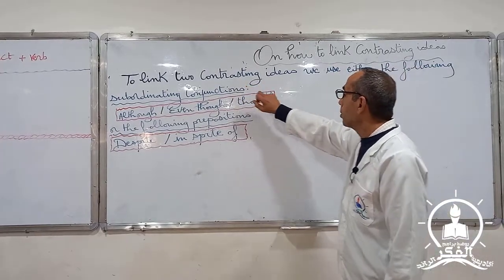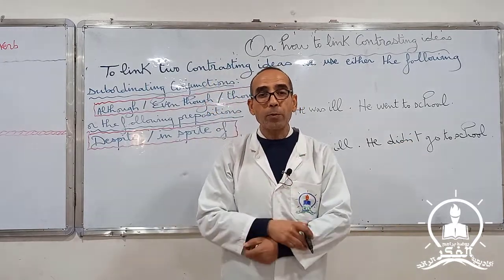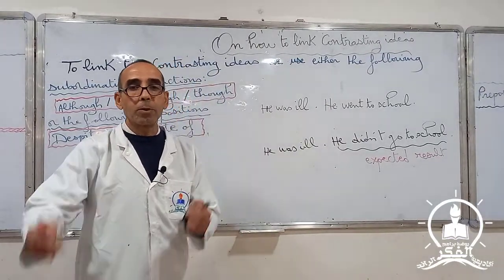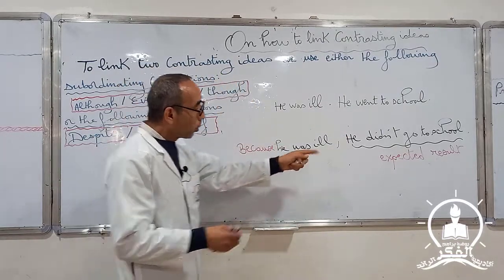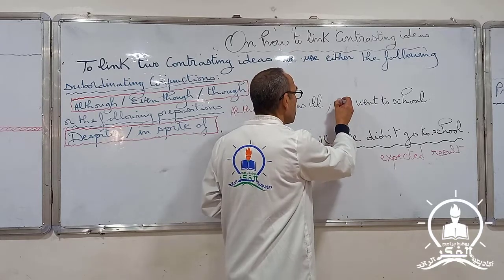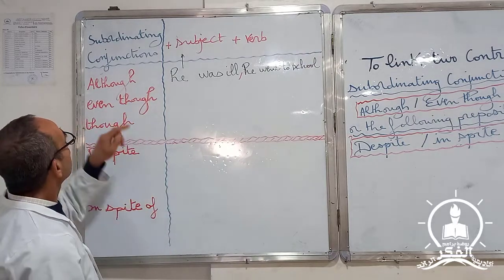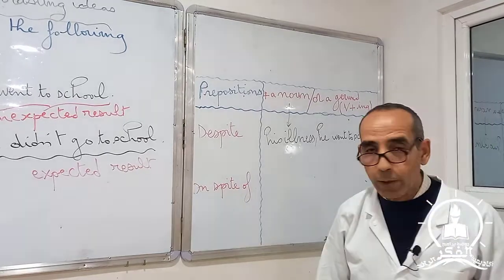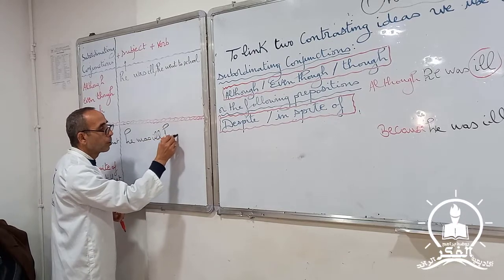Mr.Abbas Chohra: How to link two contrasting ideas | Elfikr Elraeed Academy